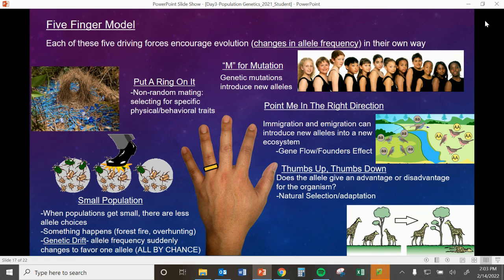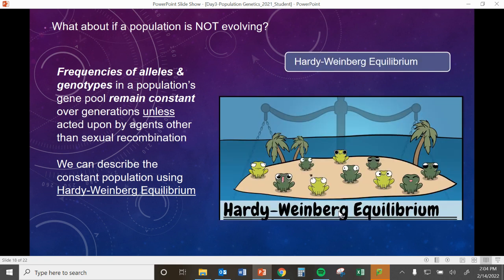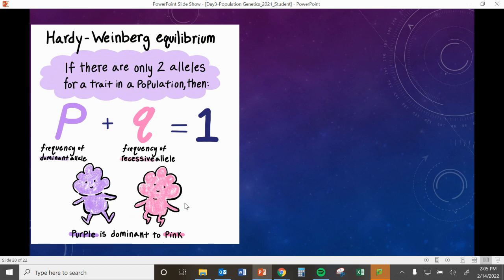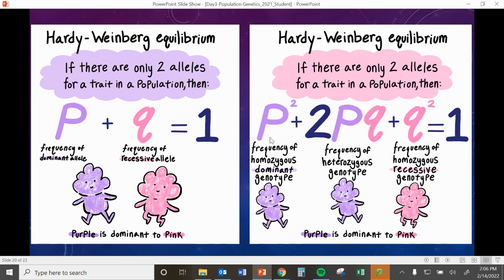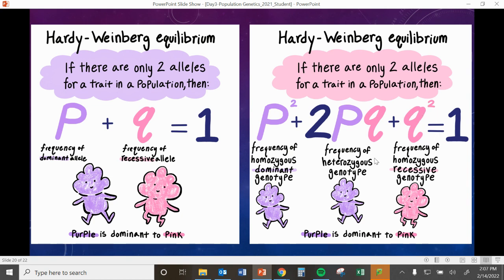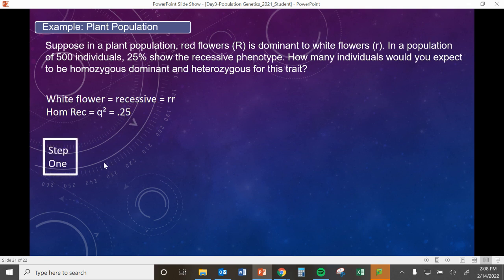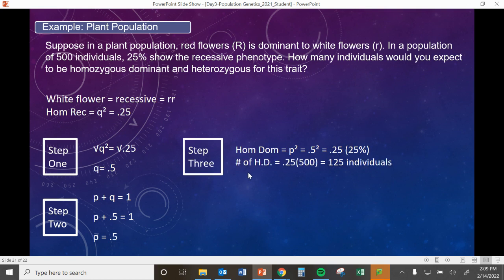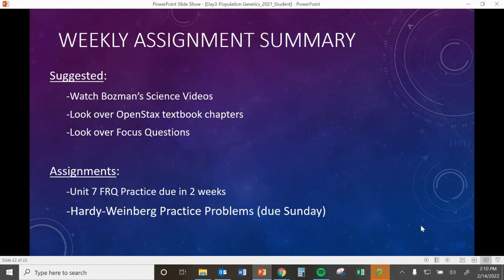7.5 Hardy Weinberg Equilibrium